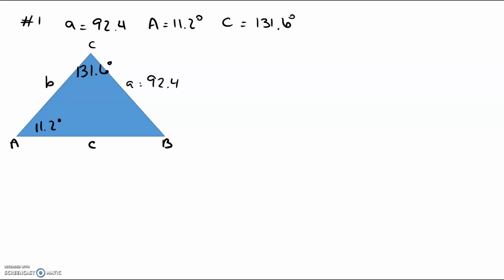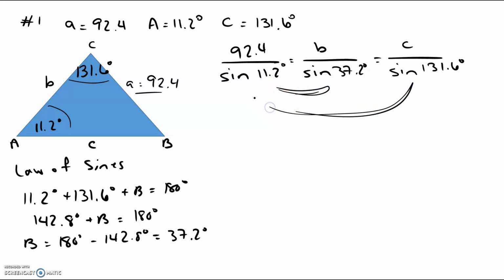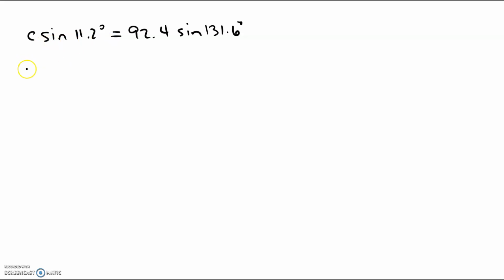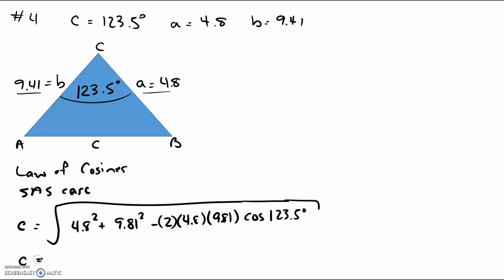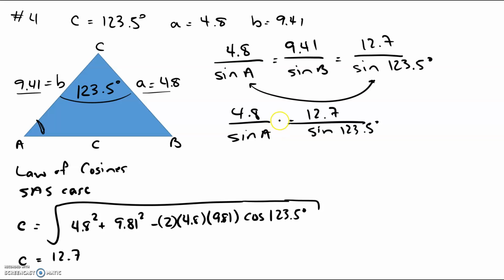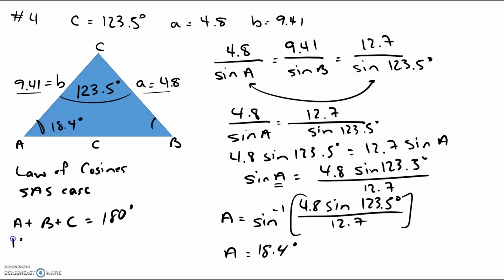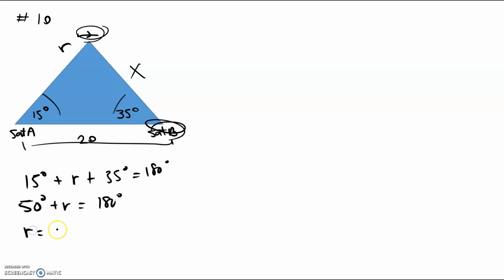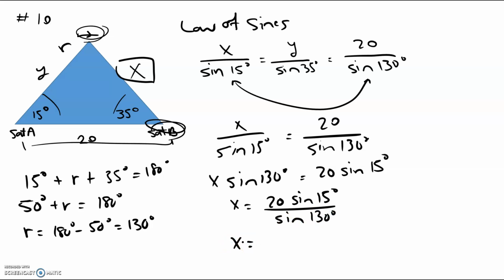HW 8 question